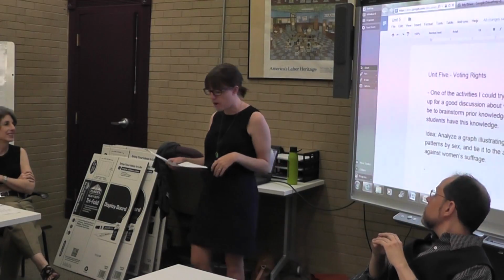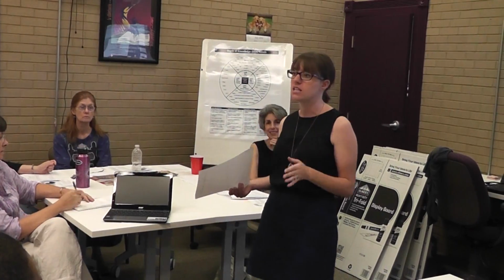Teaching Social Studies for the GED 2014 Clip 13